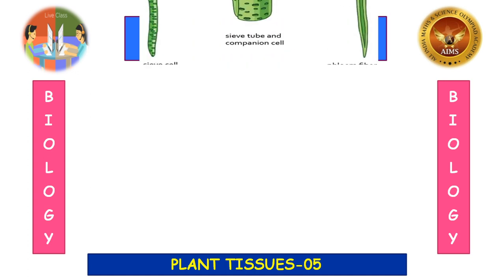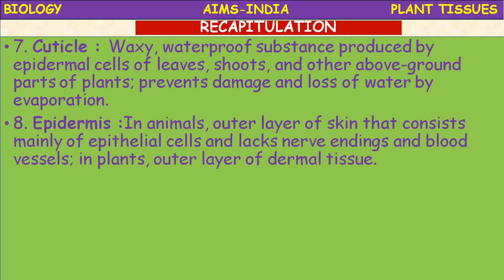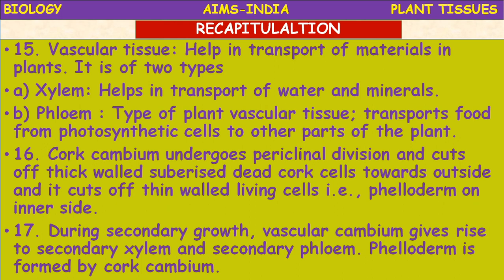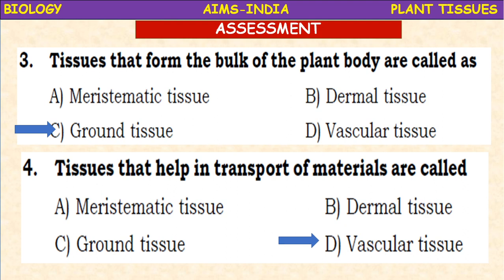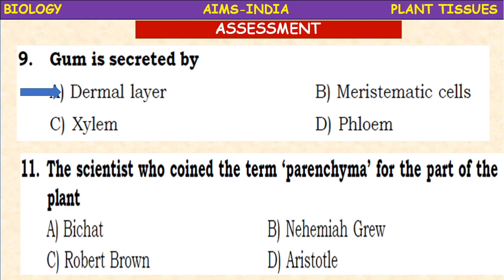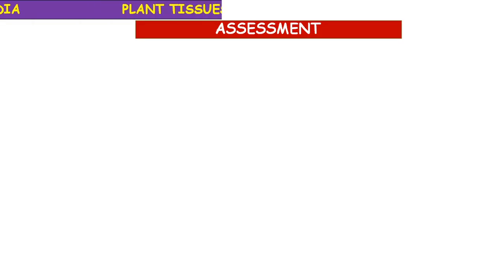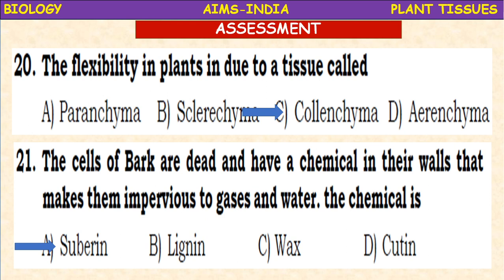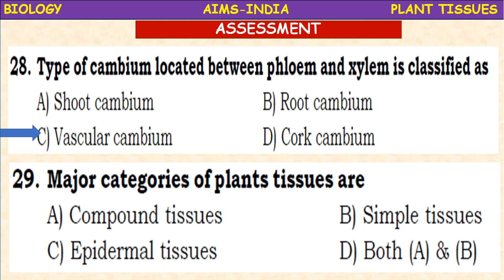9TH-BIOLOGY-PLANT TISSUES-PART 05